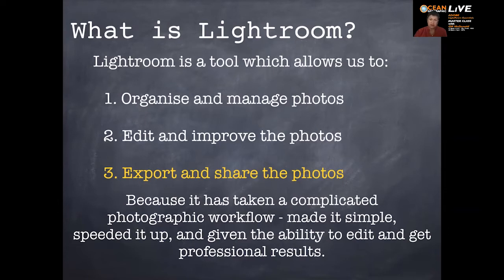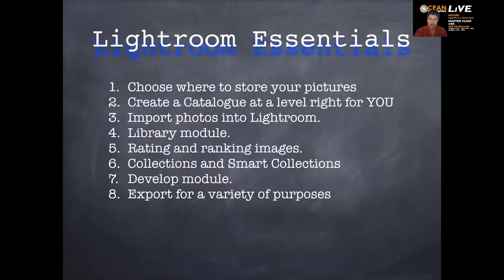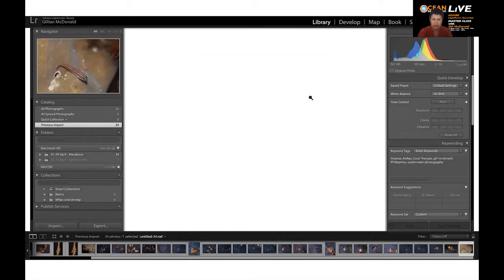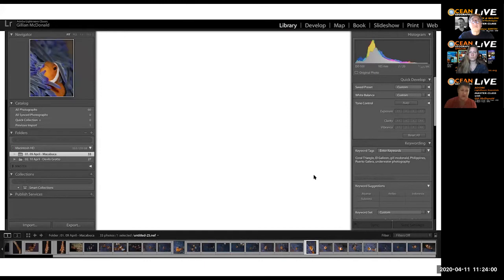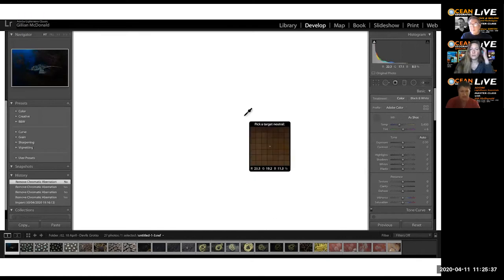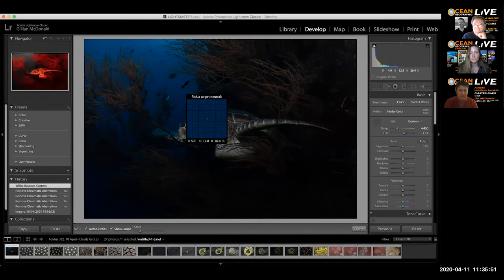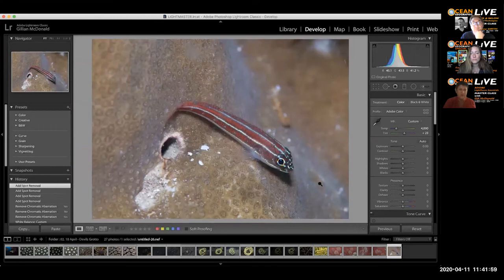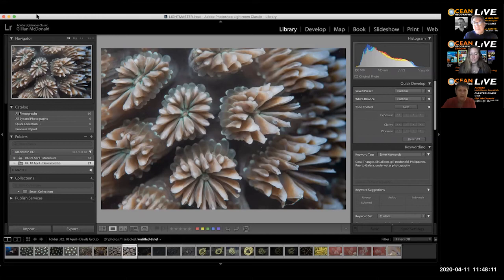Ocean Geographic LIVE 2020 "Essential Light-room Techniques with Gill McDonald